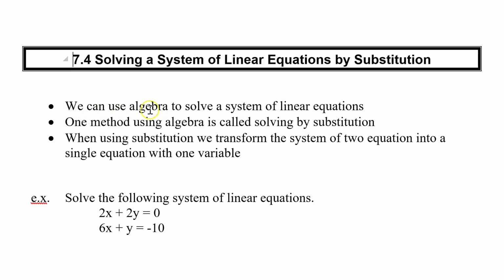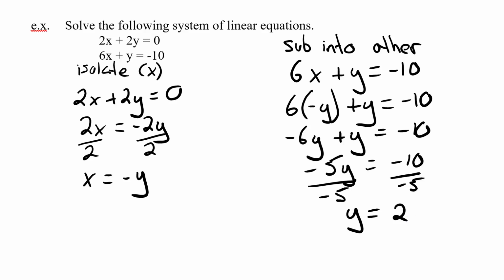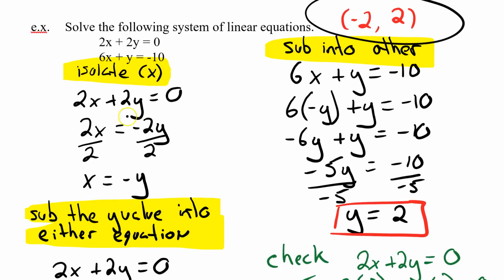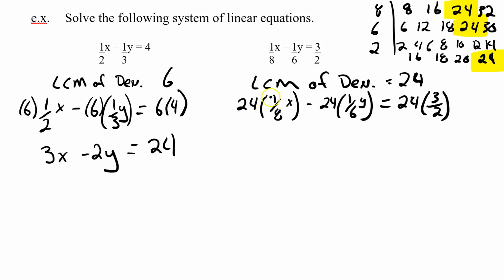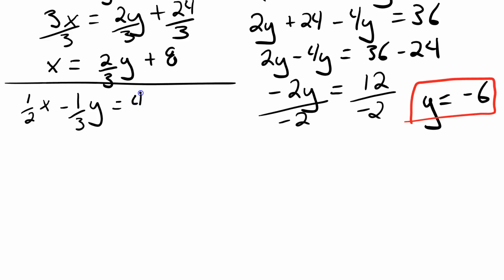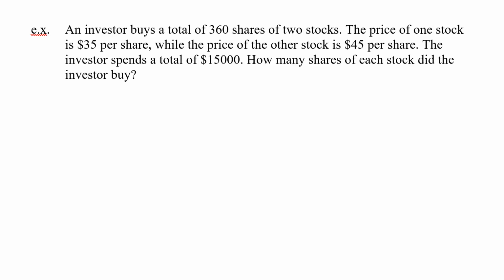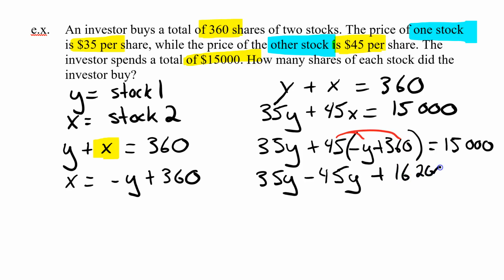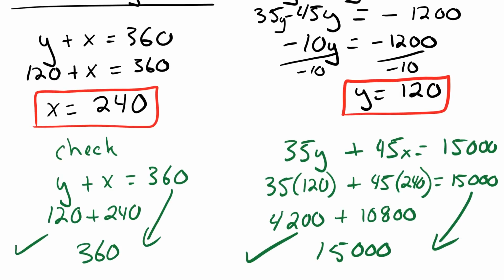7-4 Solving a System of Linear Equations by Substitution Video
Systems of Linear Relations Unit Lesson #4